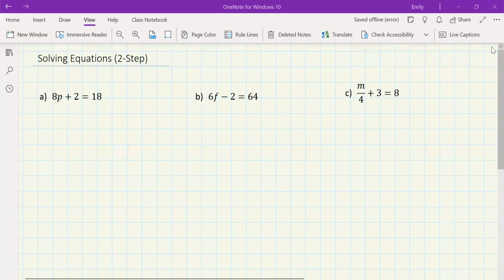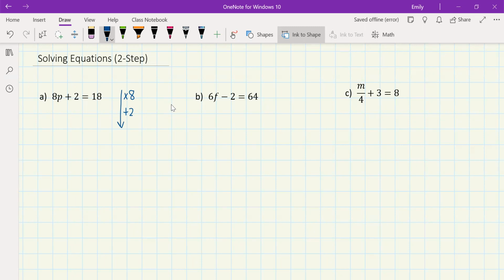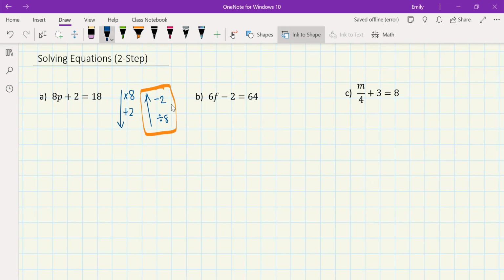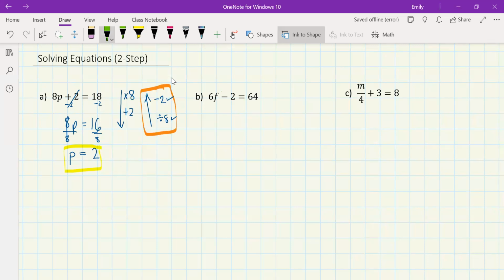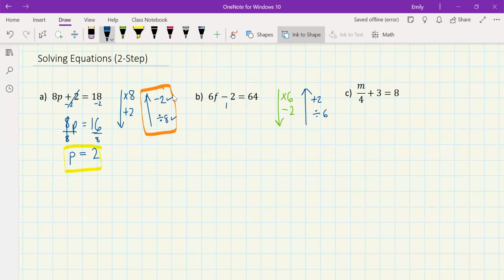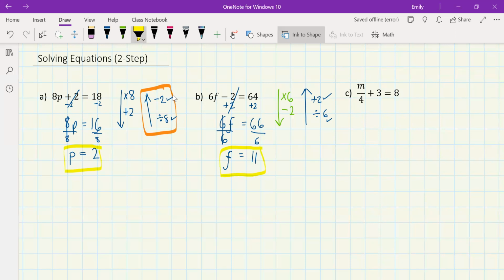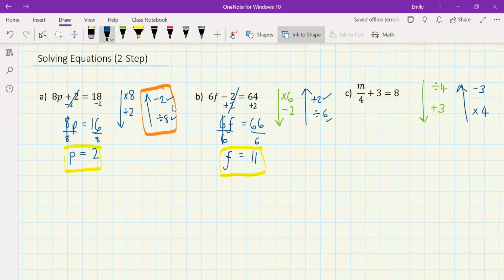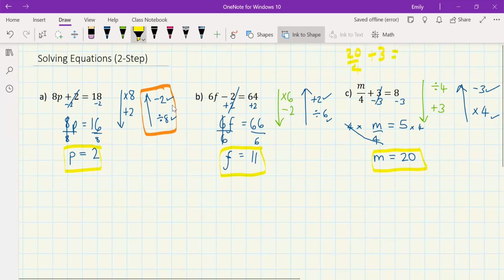Solving Equations 2 Step